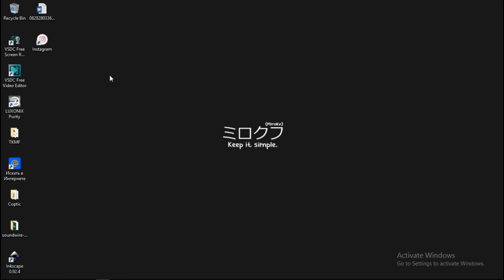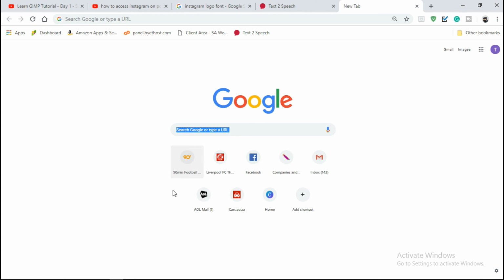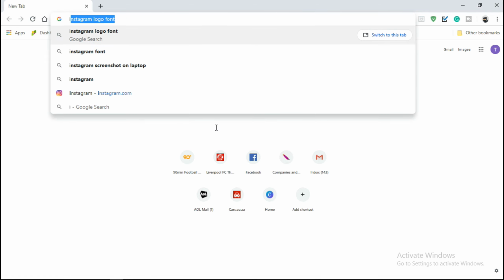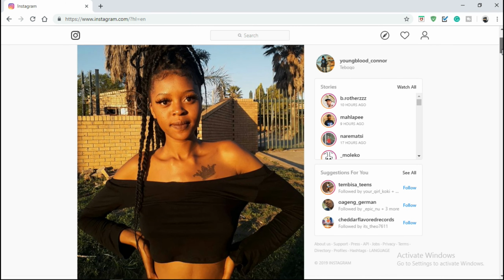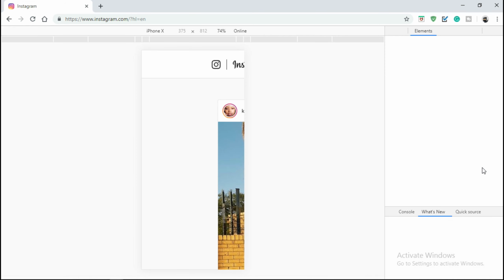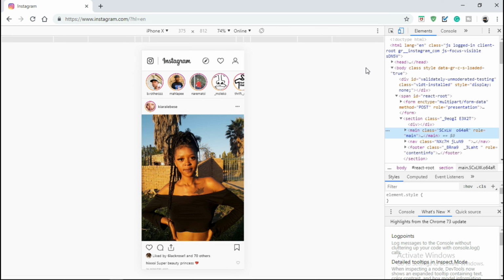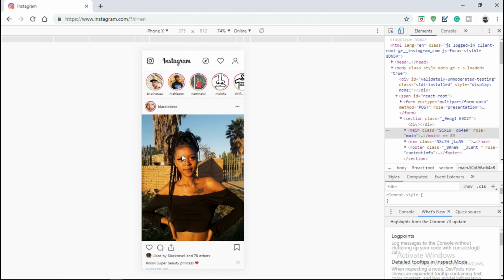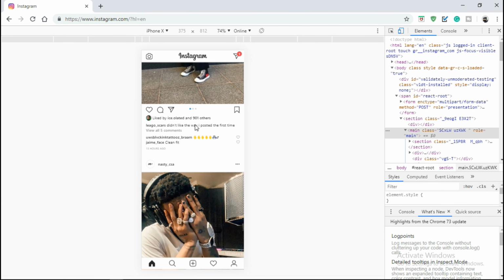This Is How To Access Instagram On Your PC/Laptop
Dave Is Here To Show You How To Access Instagram On Your PC/Laptop Without Bluestack Or Downloading Anything.

I hope this method worked for you, but if it didn't, or if you have any questions about the method, let me know, and I will reply to you.